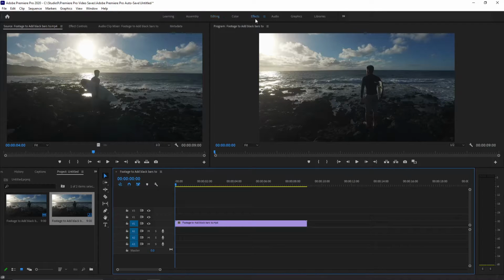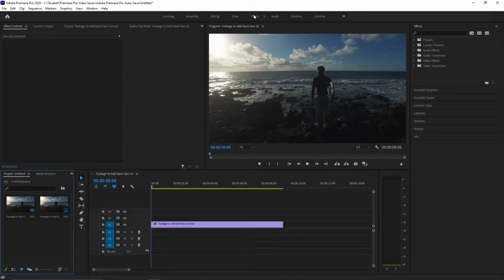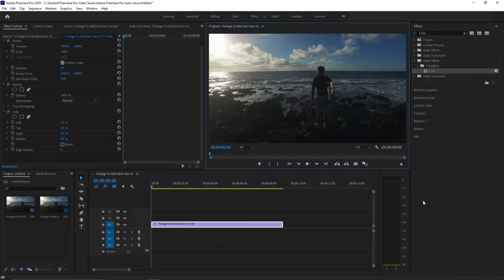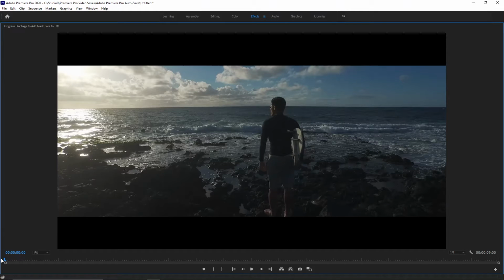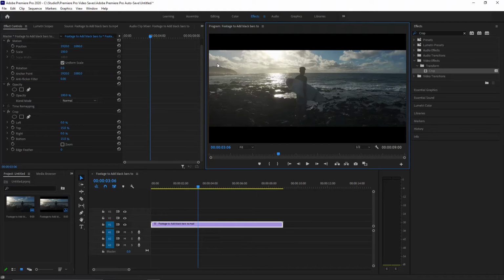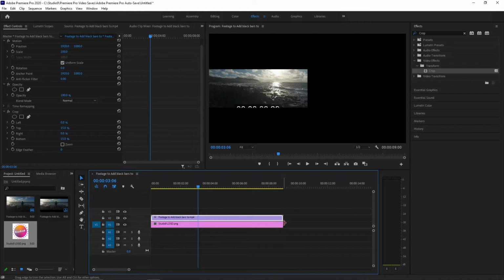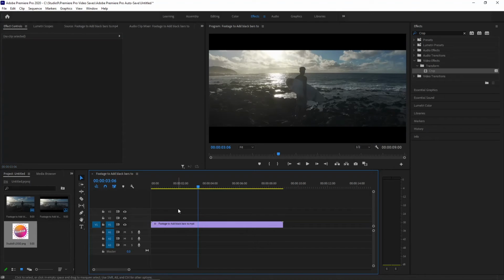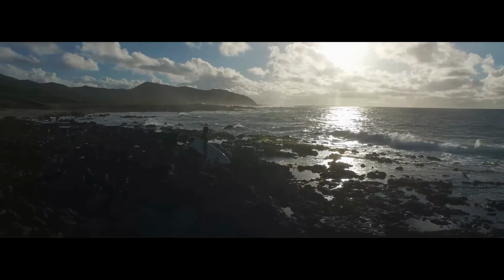How To Add Black Bars to your Videos in Premiere Pro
In this video I will show you how to add cinematic black bars while editing your videos in Premiere Pro